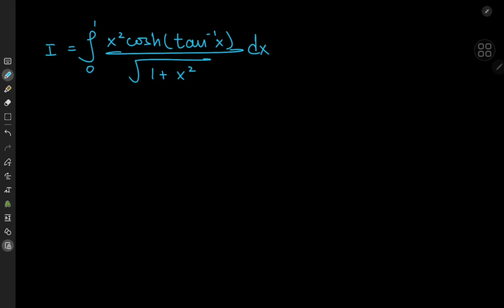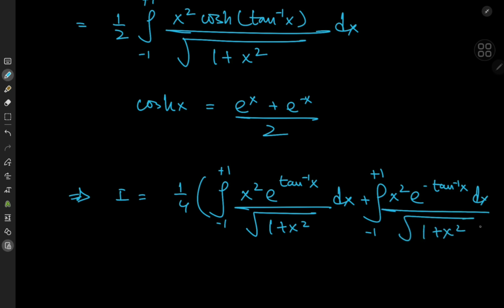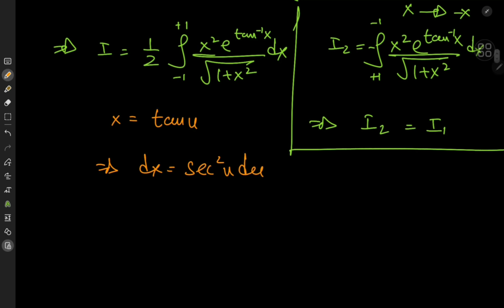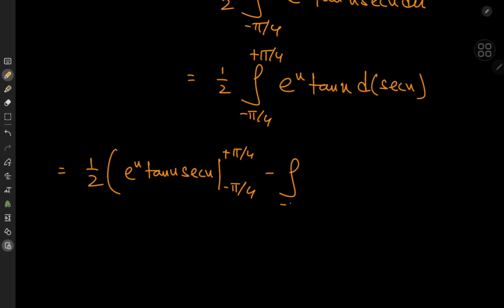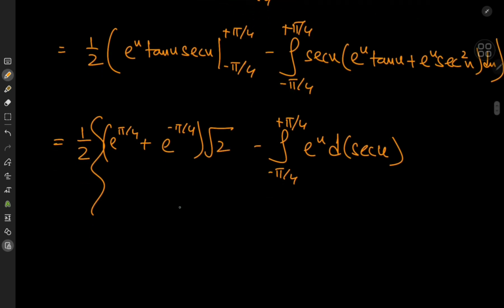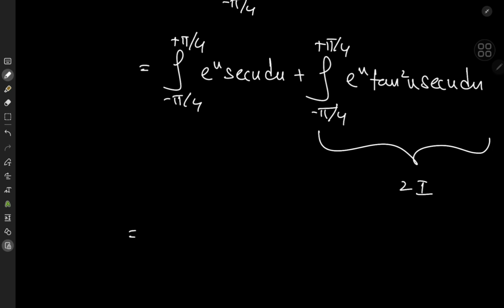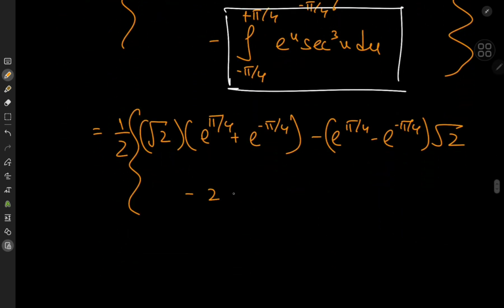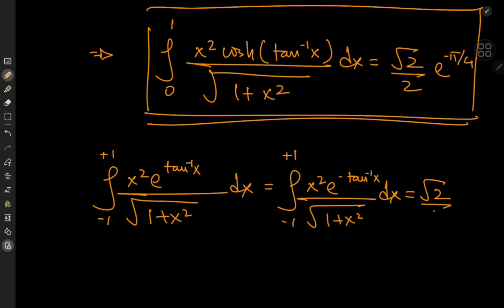A RIDICULOUSLY AWESOME INTEGRAL: int 0 to 1 (x^2cosh(arctan(x)))/sqrt(1+x^2)